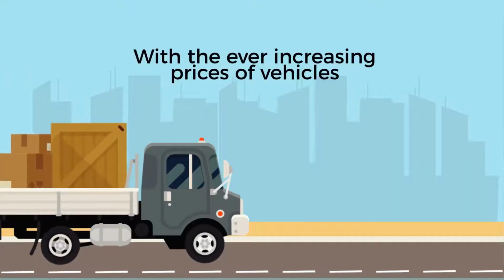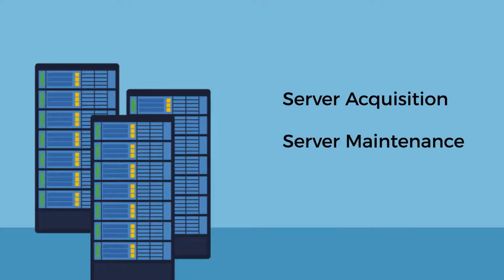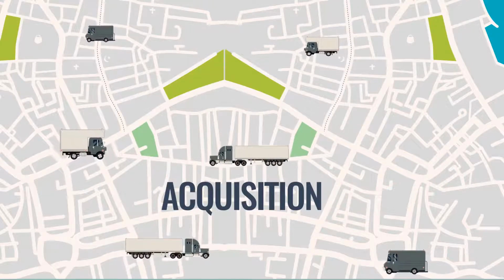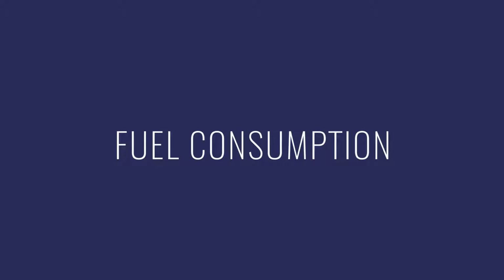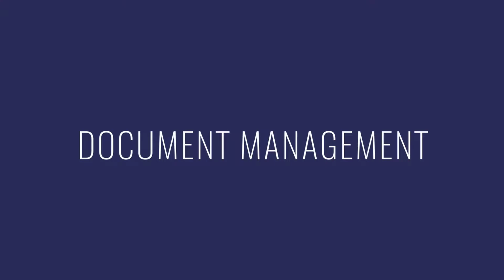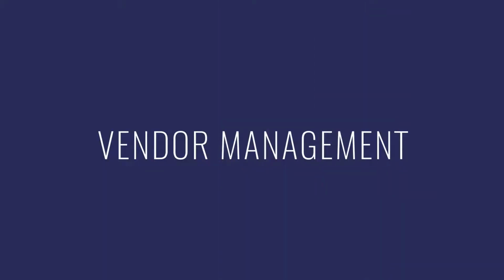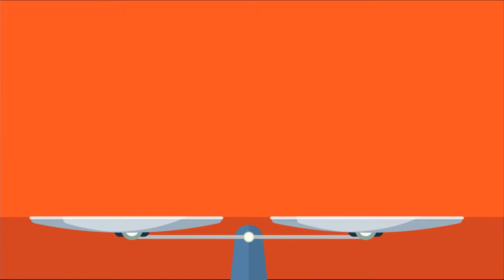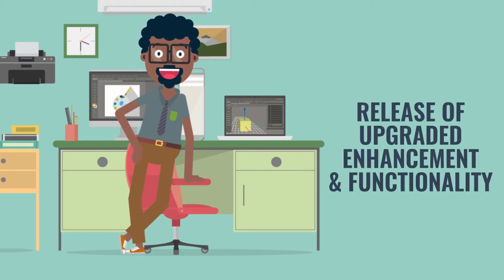FleetTrak Fleet Management Application : Explainer Video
FleeTrak FMA is a web-based solution that is easily accessible through the FleeTrak FMA URL. It requires no extra necessities such as server acquisition & maintenance and other deployment costs. It conveniently caters to 5-5,000 vehicles on a fleet.

FleeTrak Fleet Management Application is from the staples of Concept Nova.